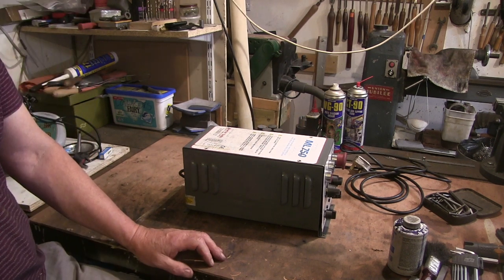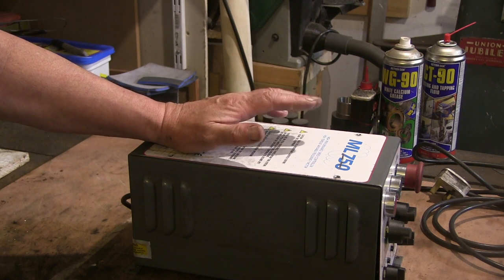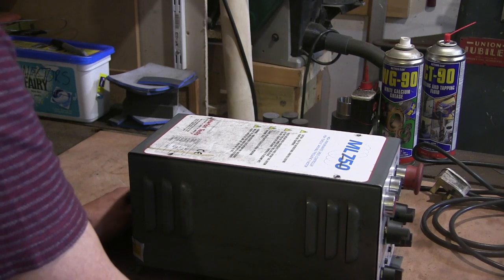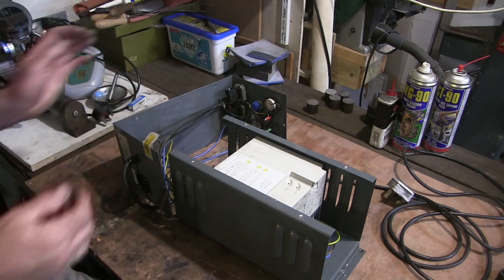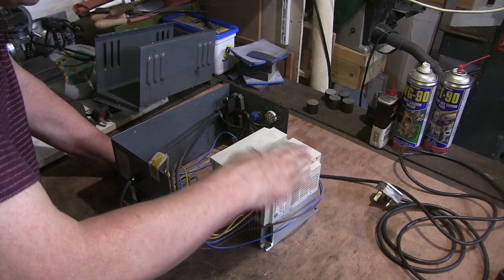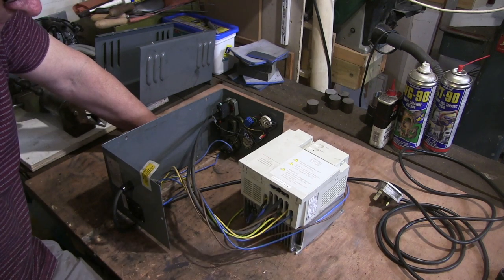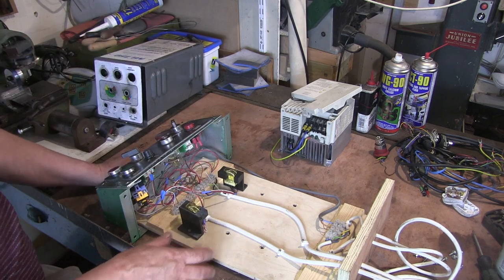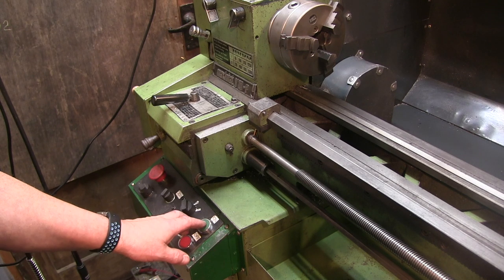Swapping out the ML7 VFD to the EMCO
A mess of wires and switches, but alls well that ends well!